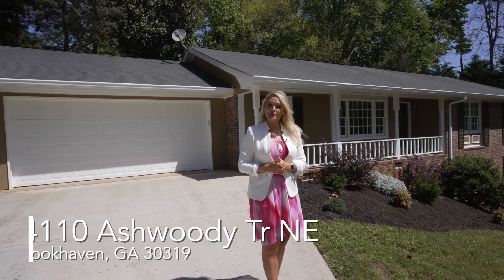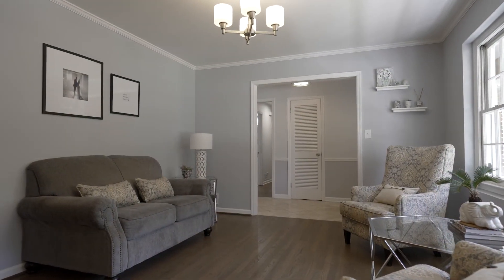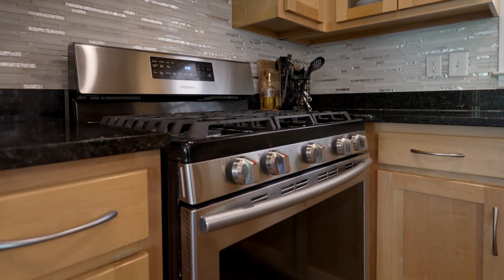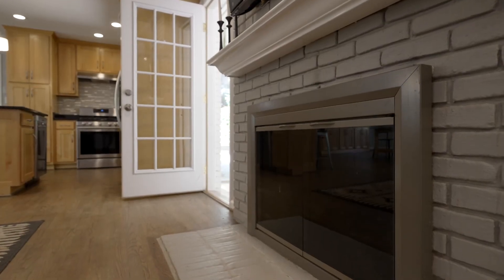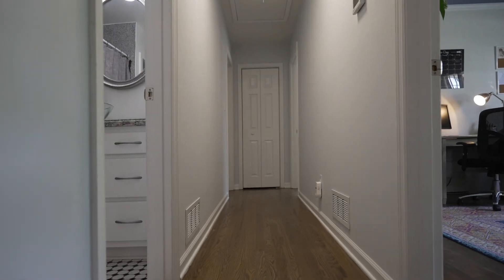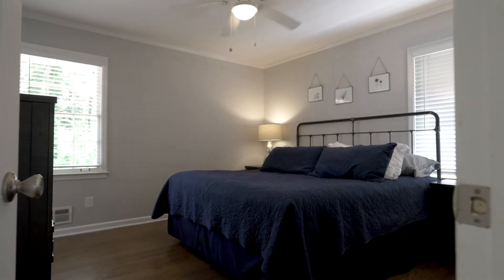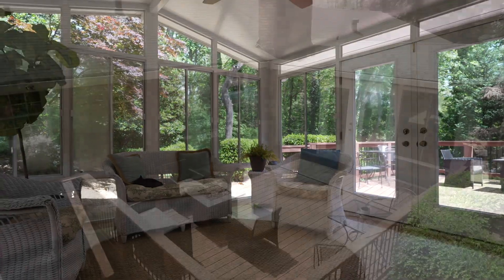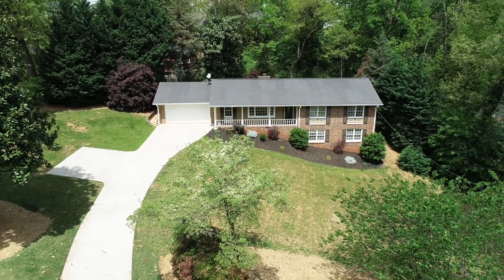SOLD! 4110 Ashwoody Trl NE, Brookhaven, GA 30319